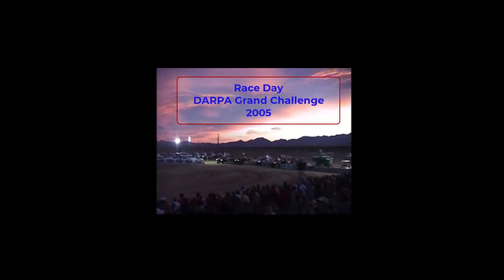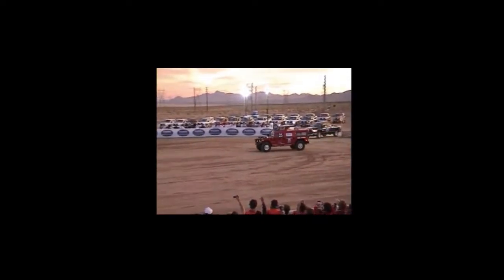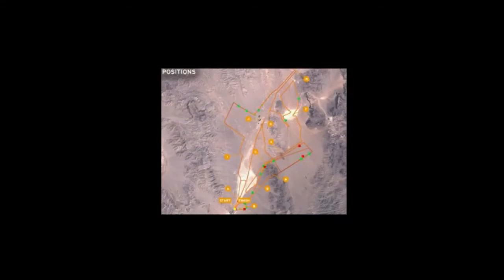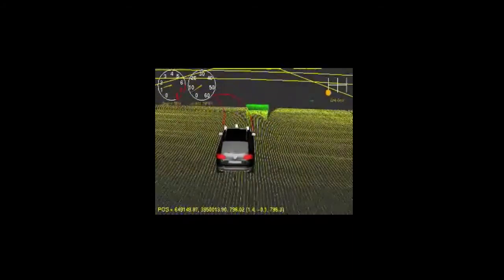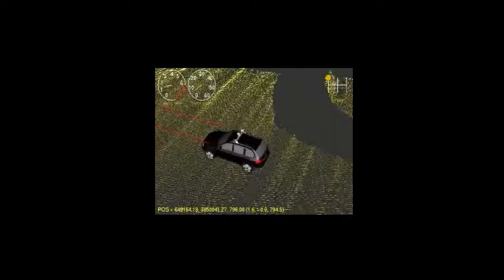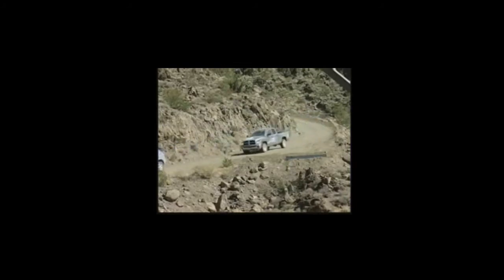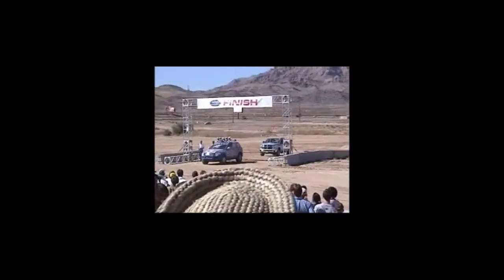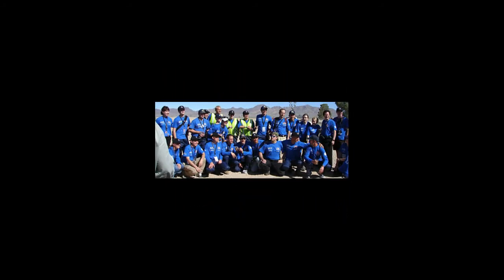DARPA Grand Challenge 2005 Stanley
For a talk, I condensed down the video of the 2005 DARPA Grand Challenge Race which Stanley won. Stanley was created by Stanford's team for which I organized the camera vision team.